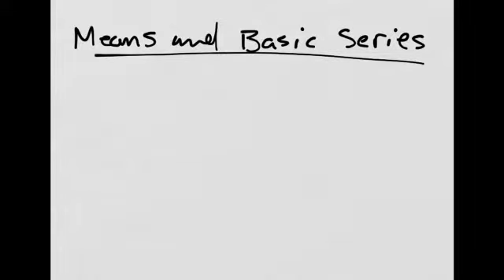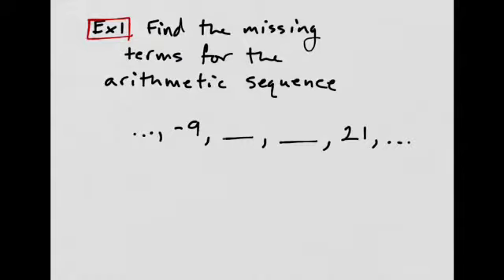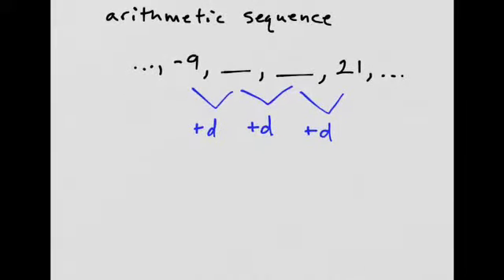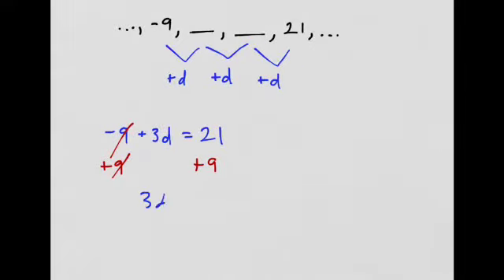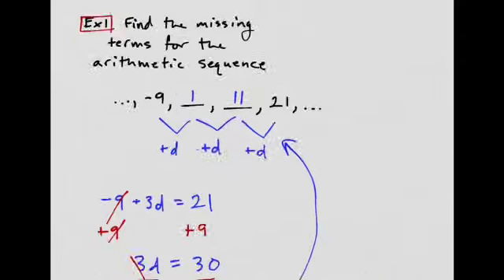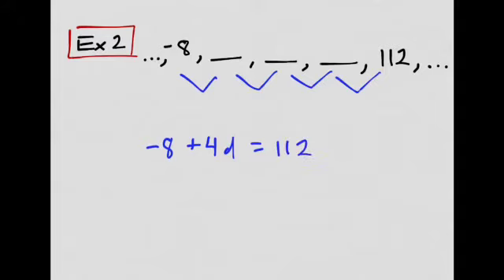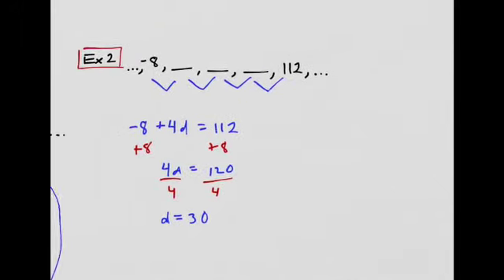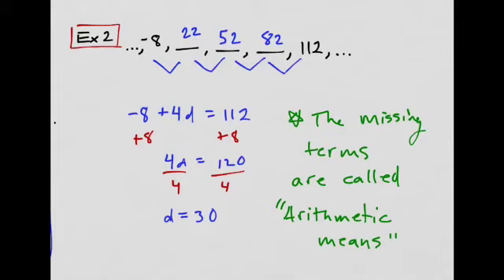Means and basic Series part 1